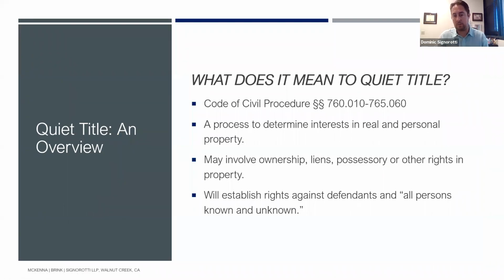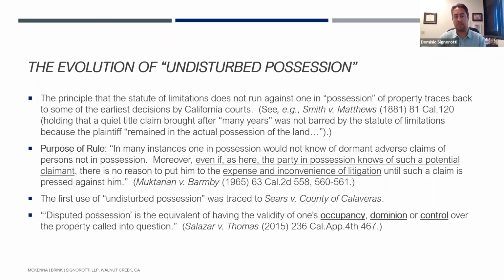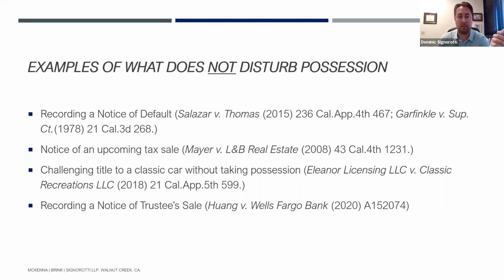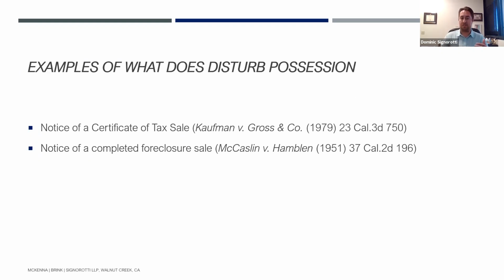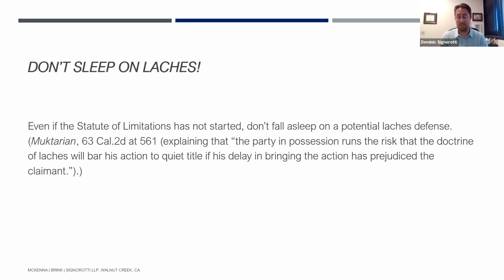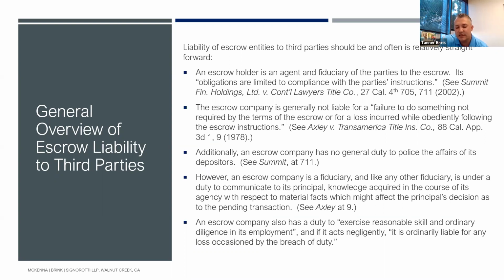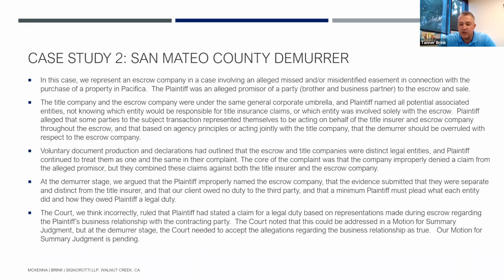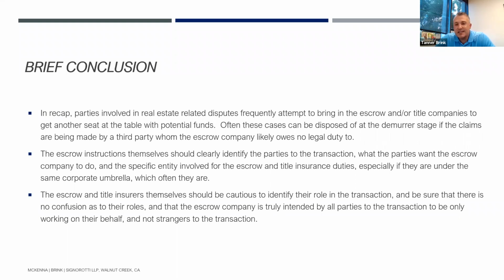The Statute of Limitations for Quiet Title Cases and Third-Party Escrow Liability (Webinar)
Speakers:
Tanner Brink - McKenna | Brink | Signorotti LLP
Dominic V. Signorotti - McKenna | Brink | Signorotti LLP

In this presentation, Dominic Signorotti and Tanner Brink will discuss recent cases regarding when the statute of limitations begins to run on a quiet title claim. In addition, we will review situations relating to escrow liability to third-parties and how to avoid exposure.